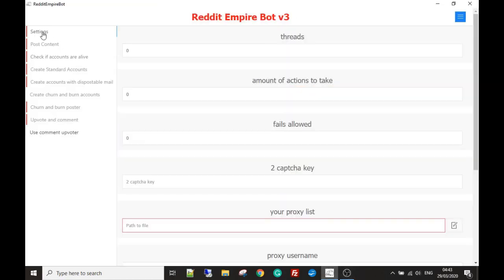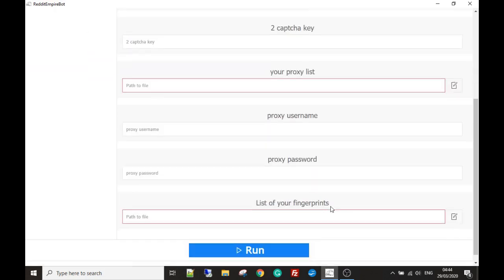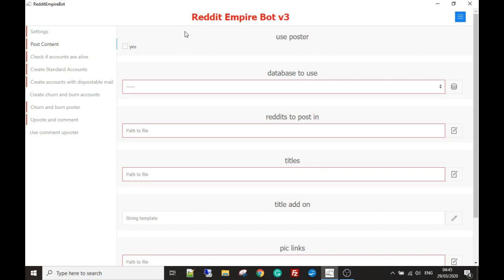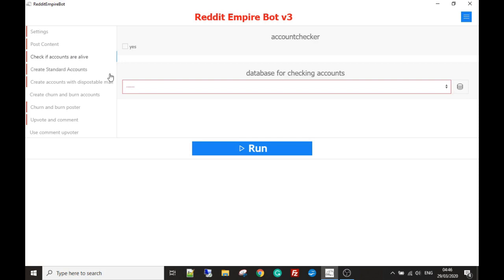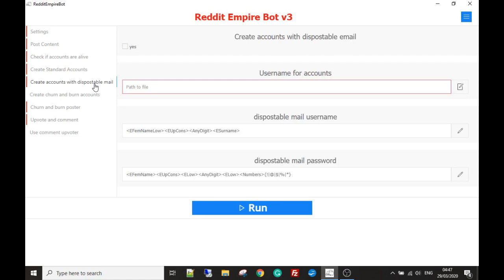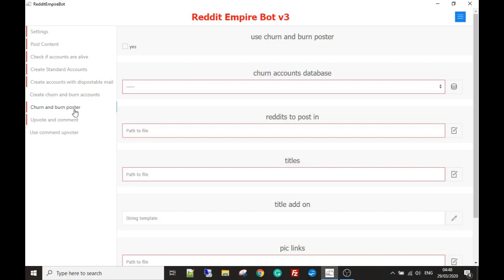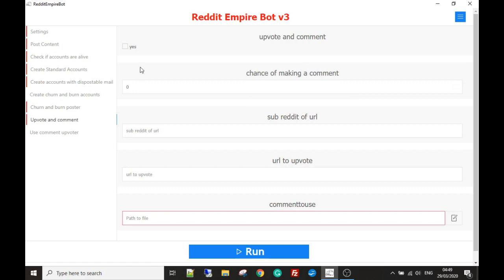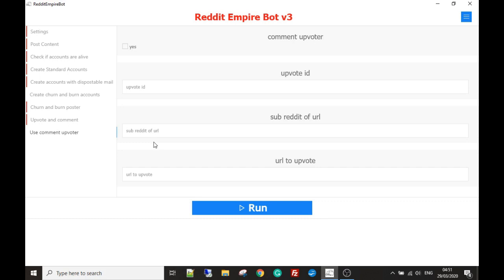Reddit Bot - Upvote | Downvote | Karma farming | Account creator | And Much more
Reddit Bot - Upvote Bot | Downvote | Karma farming  | Account creator | And Much more check out Reddit Empire Bot